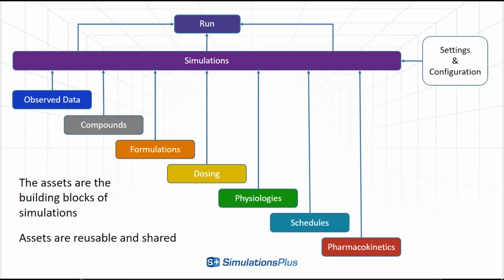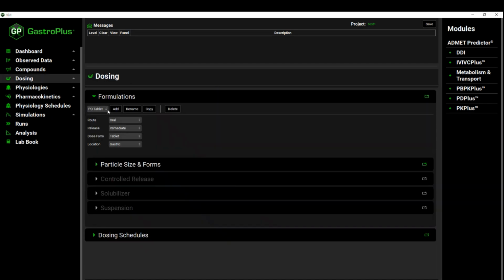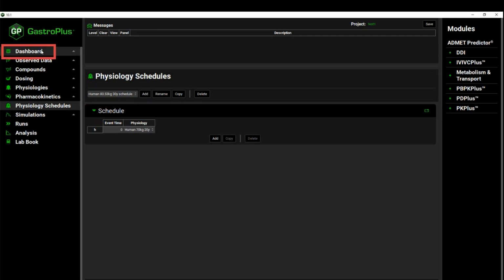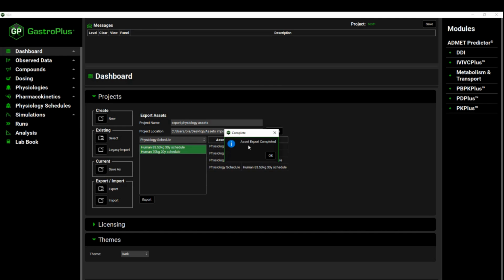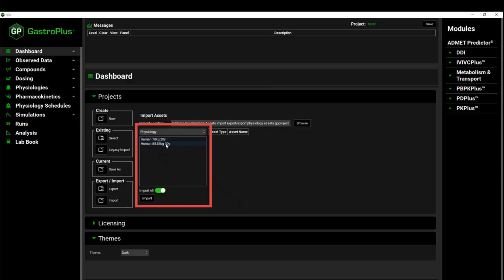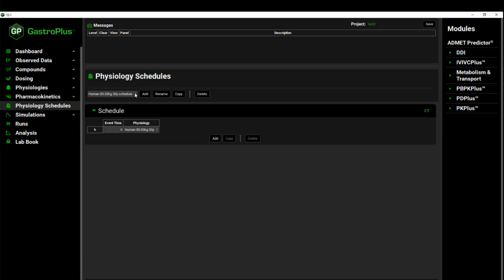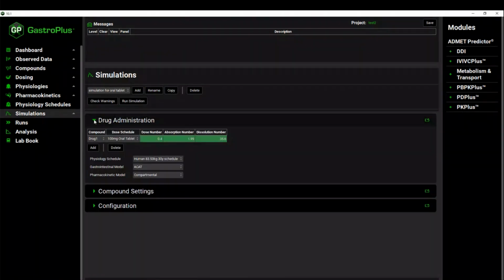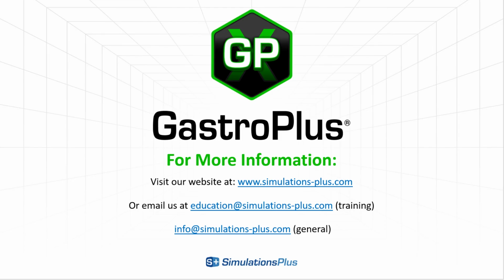GPX™ Tutorial Series: How to Import and Export Assets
In this tutorial, Senior Quality Management Scientist II, Ola Mikosz, shows you how to import assets to current projects and import them into those that you create in the future.